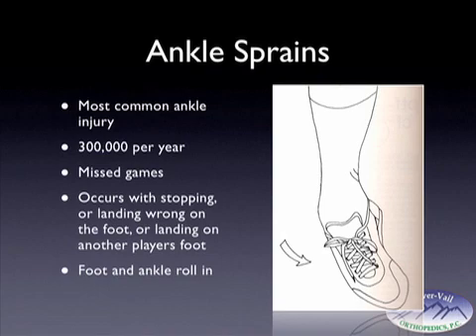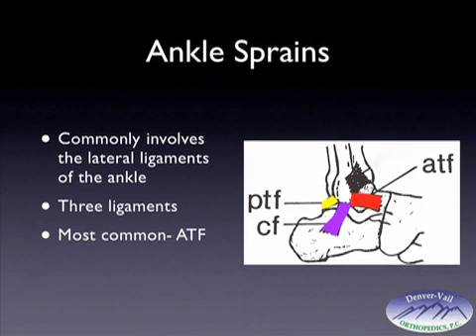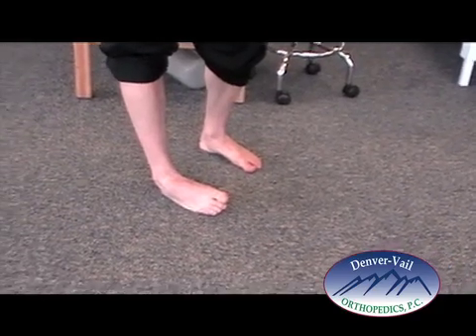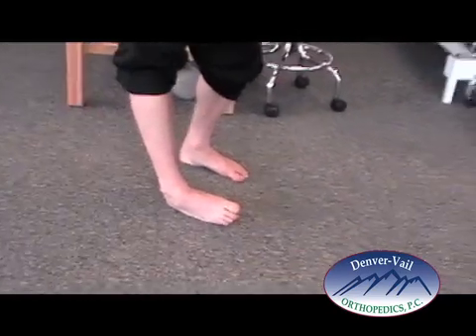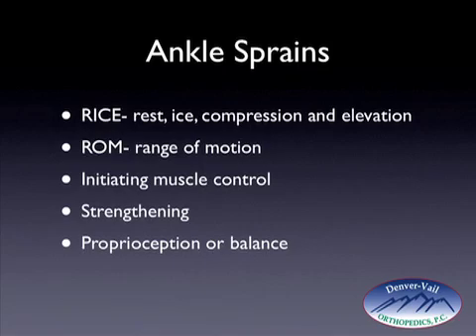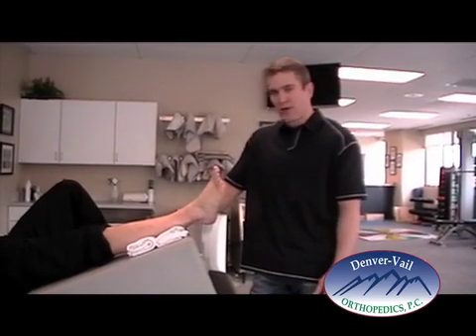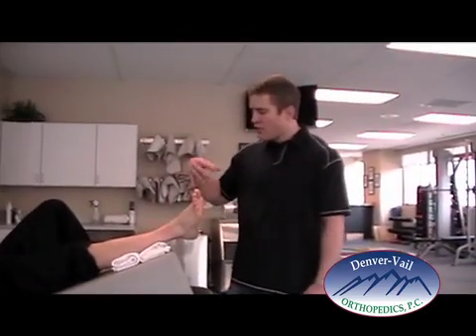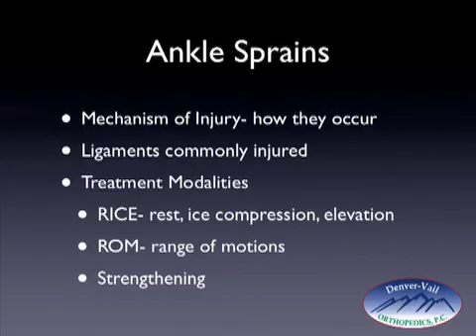Ankle Sprain- Part 1 - How they occur, what ligaments are injured and initial treatment (Part 1)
This presentation by Dr. David Oster, M.D. reviews ankle sprains.  It discusses the mechanism of injury, what ligaments are injured and the inital treatment.  Part 2 discusses and presents the treatment of ankle sprains once the pain and swelling improves.